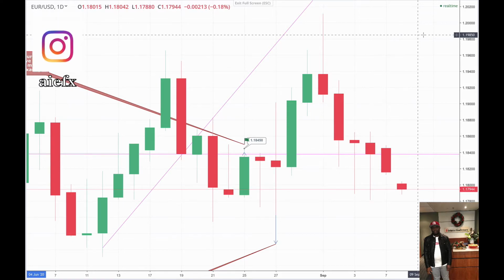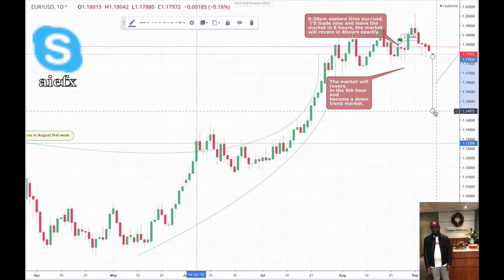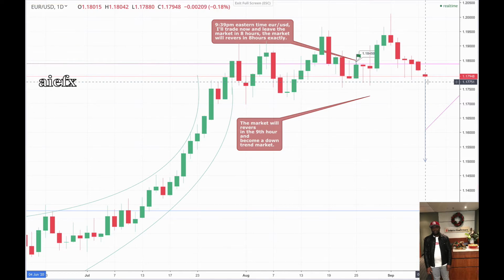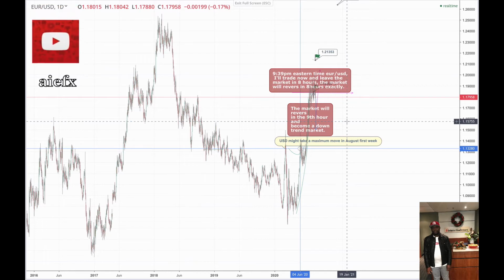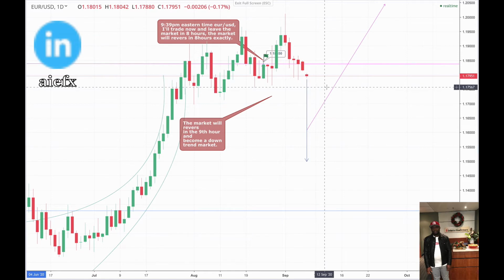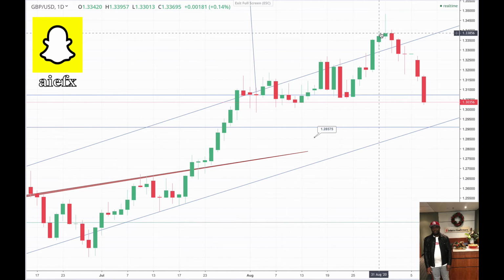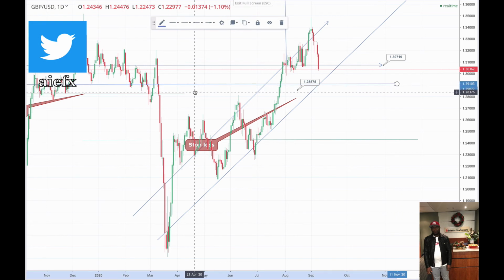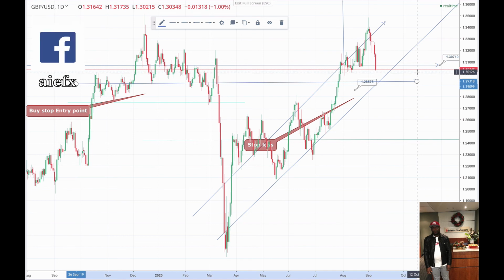EUR/USD: Move below 1.1754 to mark an important turn lower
EUR/USD topping threat continues to rise sharply and below 1.1754 would see this confirmed to mark an important turn lower with support then seen at 1.1699/89, the Credit Suisse analyst team reports.
Key quotes
“The threat of a top remains and a move below 1.1780 would add weight to this view with key then the recent lows at 1.1764/54. Beneath here would see a top established to open the door to a more concerted move lower with support seen next at 1.1699/89 – the August low and 38.2% retracement of the rally from late June – then what better support from the 55-day average and 1.1627.”

The GBP/USD pair continued losing ground through the mid-European session and dived to over four-week lows, around the 1.3020 region in the last hour.

A sustained breakthrough a one-month-old ascending trend-line support, around the 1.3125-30 region, was seen as a key trigger for intraday bearish traders. The mentioned area coincided with 200-SMA on the 4-hourly chart and a subsequent weakness below the 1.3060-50 region might have already set the stage for an extension of the ongoing corrective slide.

Increasing risk of a no-deal Brexit continued weighing heavily on the British pound. This coupled with a strong pickup in the US dollar demand further contributed to the pair's steep decline on Tuesday, marking the fifth consecutive day of a negative move.

The bearish outlook is further reinforced by the fact that oscillators on the daily chart have just started drifting into the bearish territory. However, oscillators on hourly charts are already flashing extremely oversold conditions. This, in turn, warrants some caution for aggressive traders and placing fresh bearish bets.

How could GBP/USD move this year? Our experts make a GBP/USD update forecasting the possible moves of the pound-dollar pair during the whole year. Don't miss our 2020 GBP/USD forecast!

2020 FORECAST FOR GBP/USD
In our GBP/USD Price Forecast 2020, our dedicated contributors expect a continuation of the bullish trend during the year. By the end of the year 2019, the average outlook for the pair was 1,3215. Read more details about the forecast.

From Jul 2019 to Jan 2020, the maximum level for the GBP/USD (Pound US Dollar) was 1.3740 (on 12/12/19), and the minimum, 1.2033 (on 08/11/20).

MOST INFLUENTIAL POLITICAL EVENTS IN 2020 FOR GBP/USD
Number one political event in 2020 for the pound to US dollar pair is the Brexit. The UK left the EU on January 31 but is expected to remain in the single market and customs union until December 31, 2020. The current arrangement allows the Brexit transitions period to be extended by mutual agreement for up to two years up. Apart from renewed Brexit uncertainty, investors will also take a closer look at UK economic fundamentals.

That said, the pair still seems vulnerable to break below the key 1.3000 psychological mark and accelerate the slide towards August swing lows, around the 1.2980 region. Some follow-through selling should pave the way for a further near-term depreciating move.

On the flip side, any attempted recovery back above the 1.3060 area now seems to confront a stiff resistance. This is followed by the 1.3100 mark and subsequent move up is likely to remain capped near the trend-line support breakpoint, now turned resistance near the 1.3130 zone.